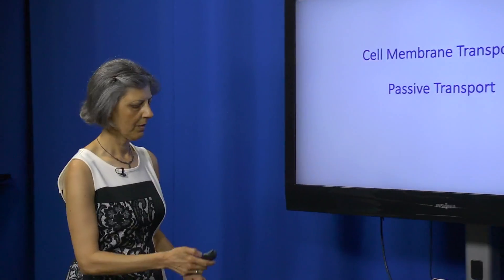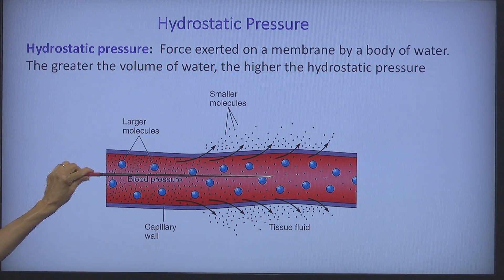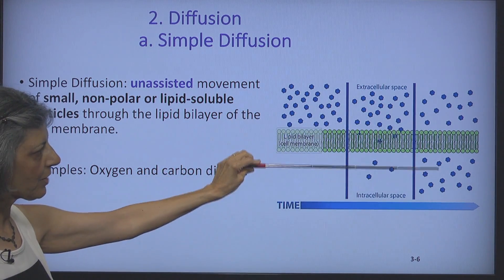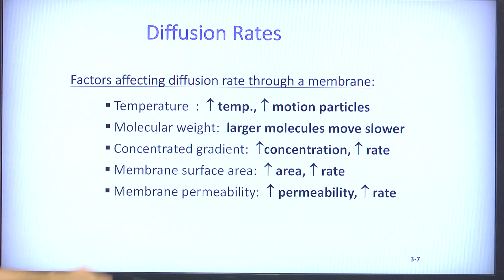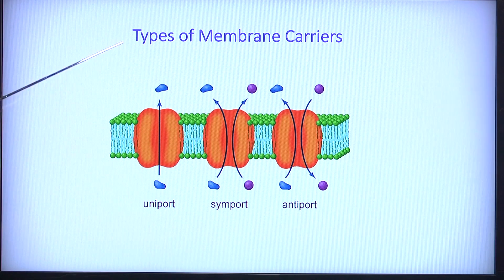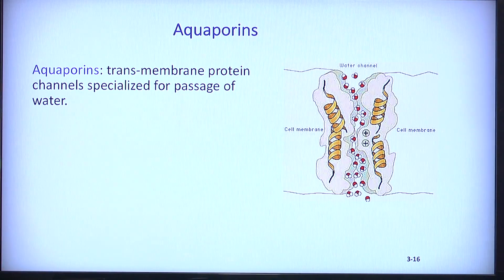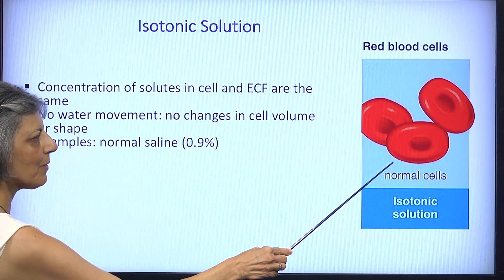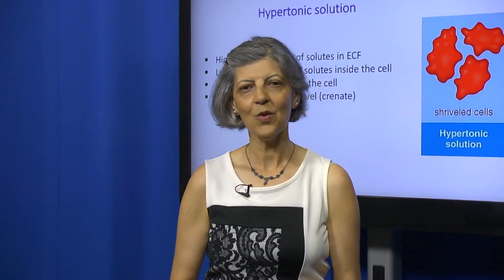Cell Membrane Transport Passive Transport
Dr. Samia Williams